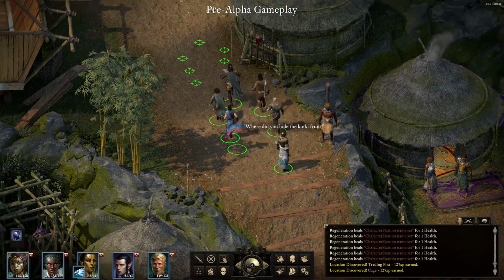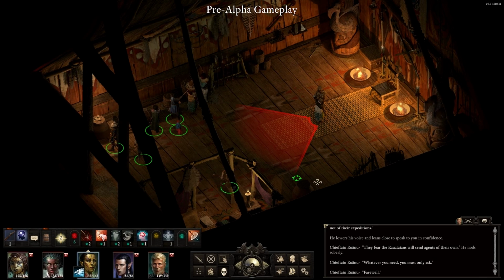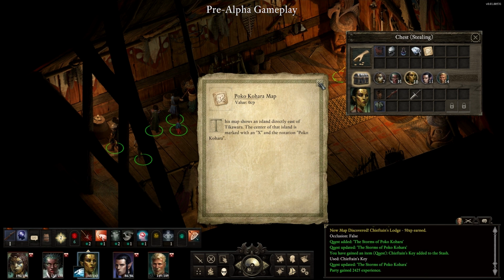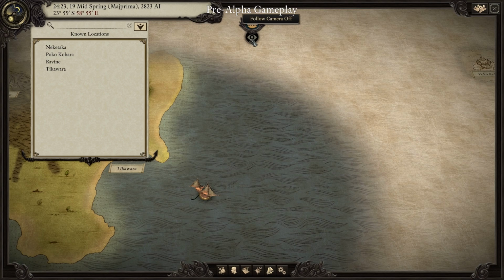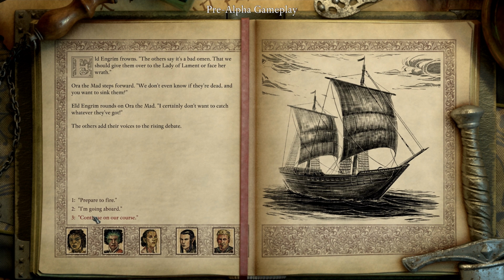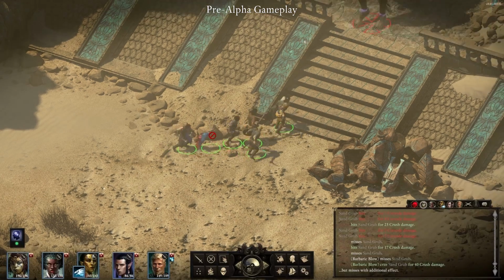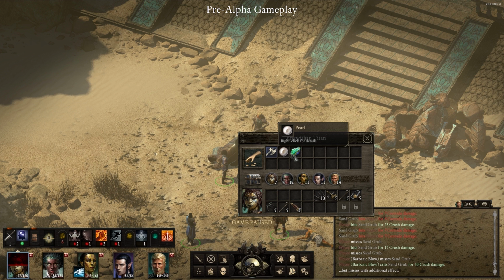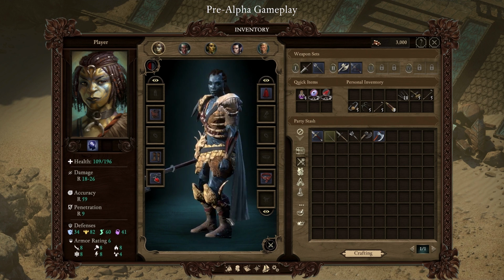Pillars of Eternity II: Deadfire - Backer Update 36 - Deep Dive into the E3 Video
Executive Producer Adam Brennecke narrates the IGN E3 video to provide more detail as to what he and Design Director, Josh Sawyer, showed off at E3 2017 a couple weeks ago.

To learn more about Pillars of Eternity II: Deadfire go